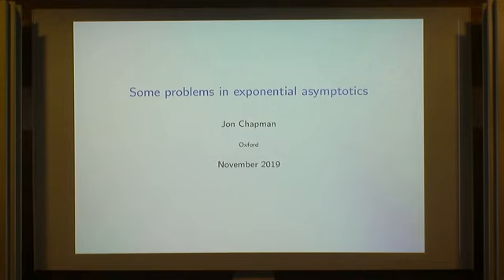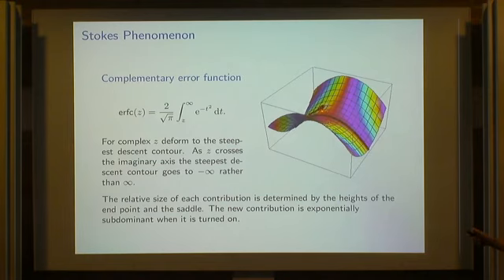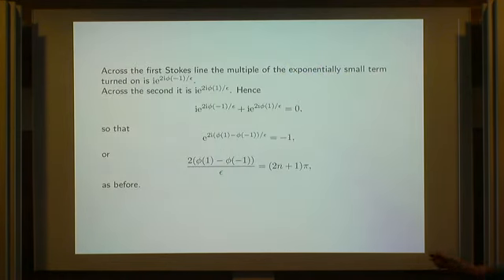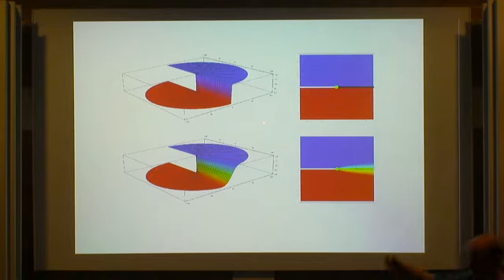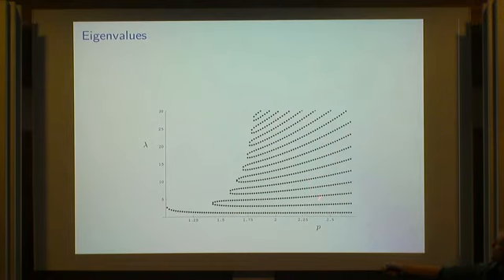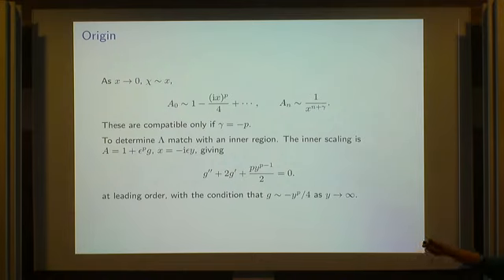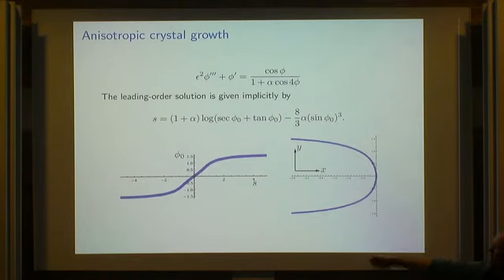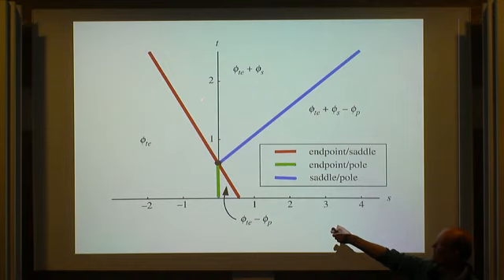CAT | Prof. Jonathan Chapman | Some problems in exponential asymptotics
Speaker: Professor Jonathan Chapman (University of Oxford)
Date: 19th Nov 2019 - 4:00 to 5:00
Venue: INI Seminar Room 2
Title: Some problems in exponential asymptotics